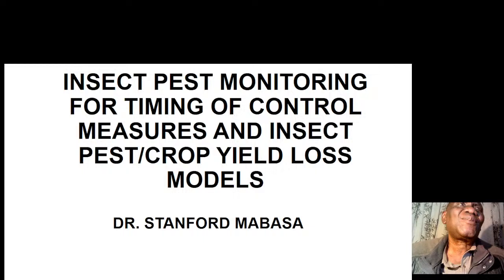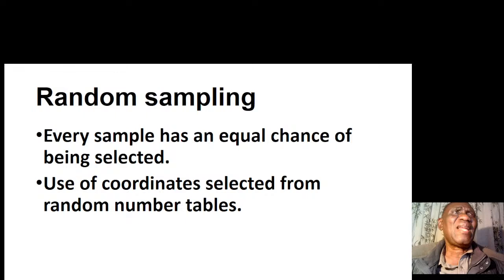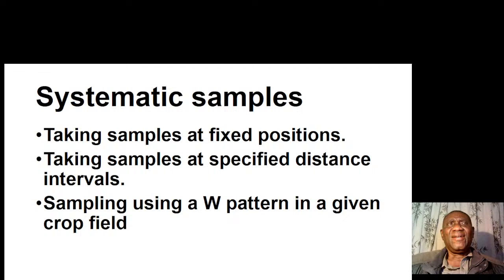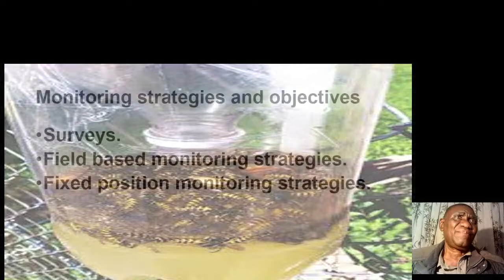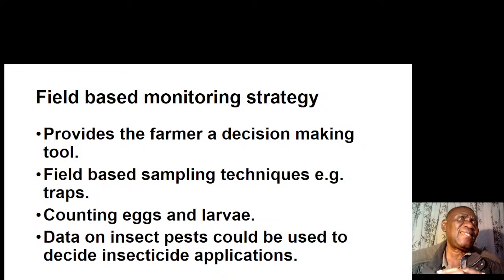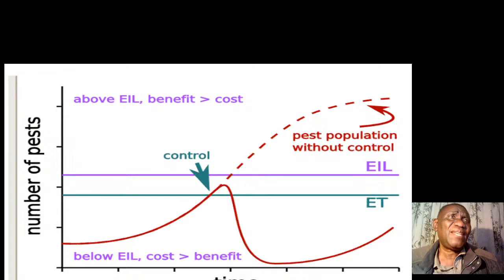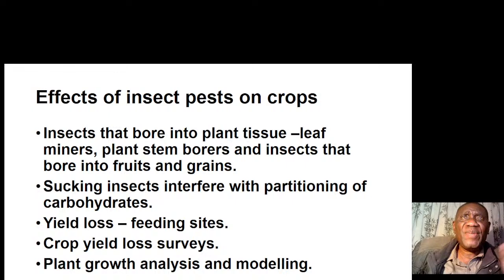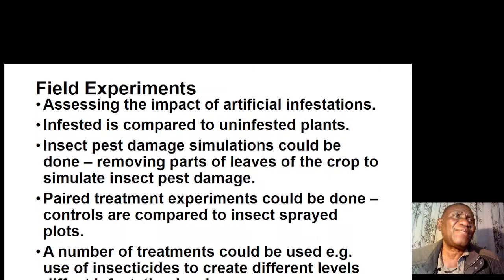Stanford Mabasa Live Stream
Pest Monitoring  for timing of pest control and estimating crop yield losses due to pests.